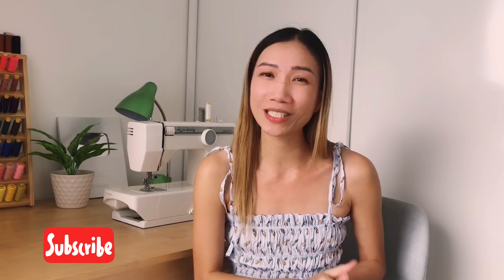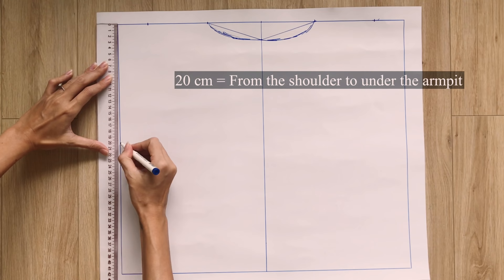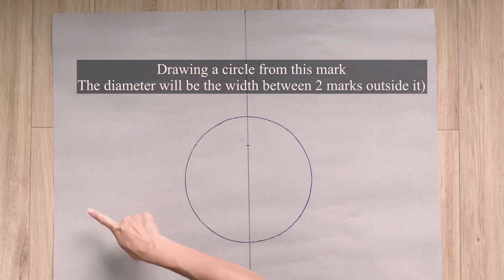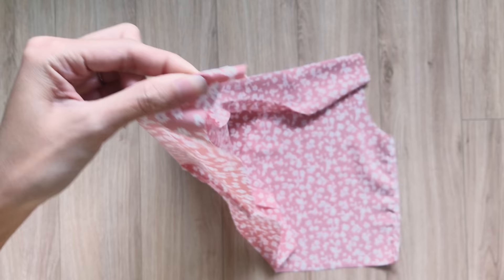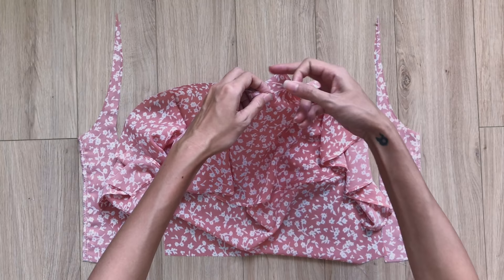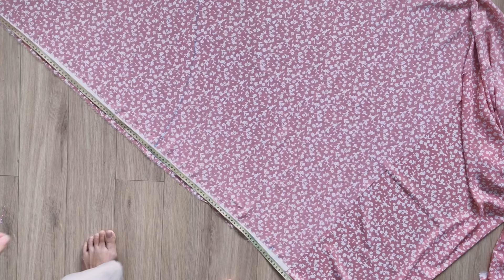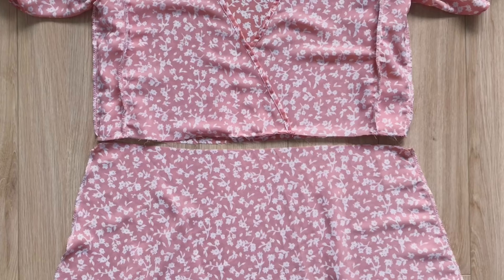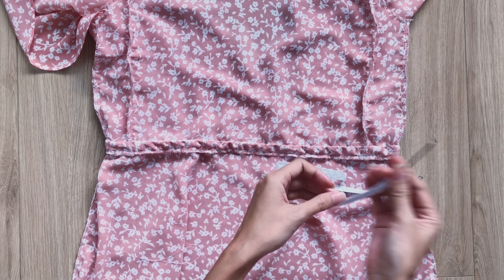DIY Butterfly sleeve dress - Step by step sewing tutorial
Hi everyone,

In today's video, I'm going to share with you how I made a Butterfly sleeve dress from scratch.

To make this DIY, please check out my basic information below:
- Sewing machine: Merrit Joyful Sewing
- Material: 2.5m of thick chiffon fabric
- My body measurements: 82-64-92cm. I'm 165cm tall and usually wear Small size.

Cheers,
Jess Dang